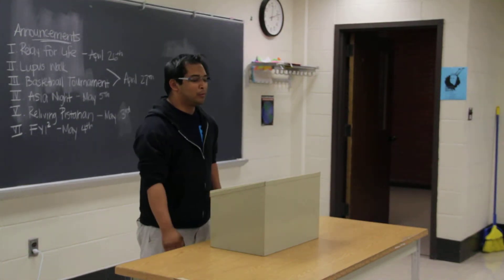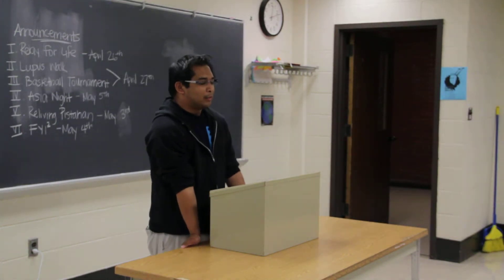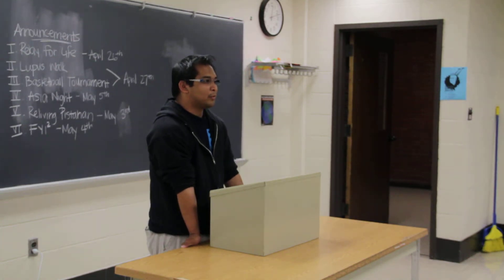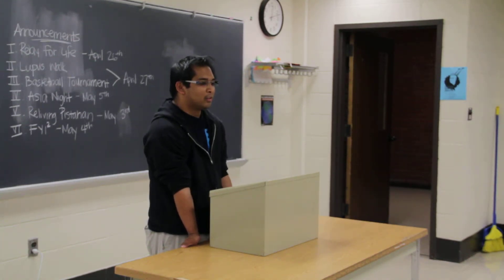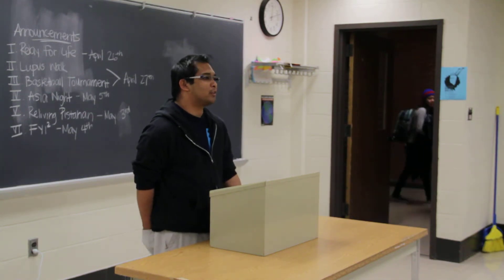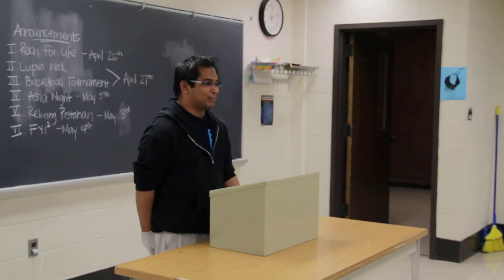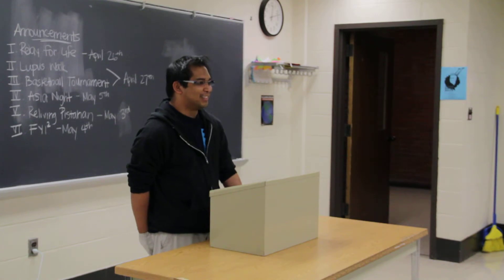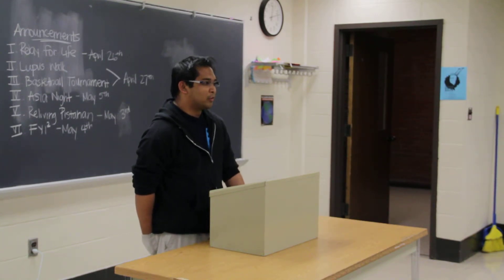Ardee Prudente - Historian